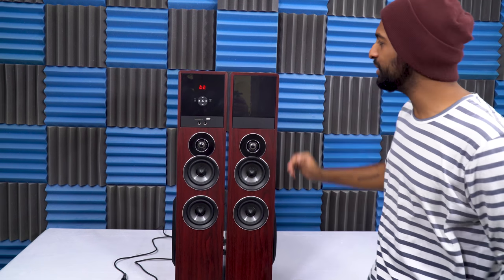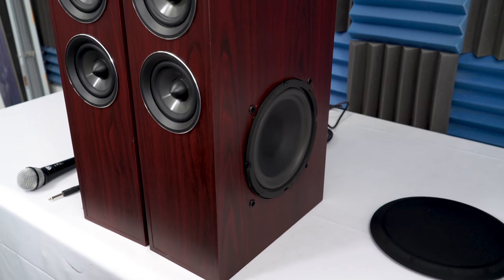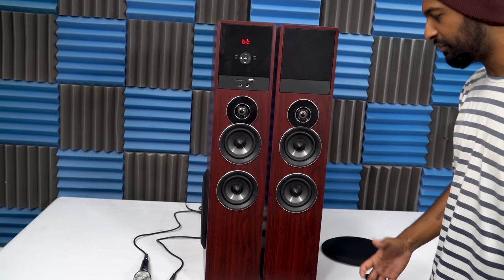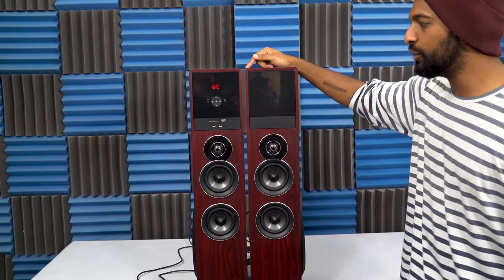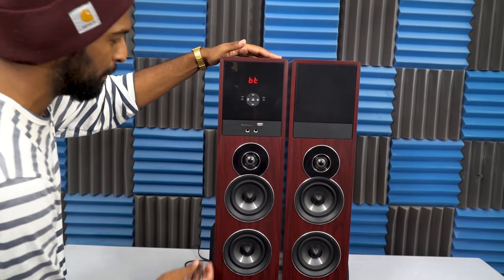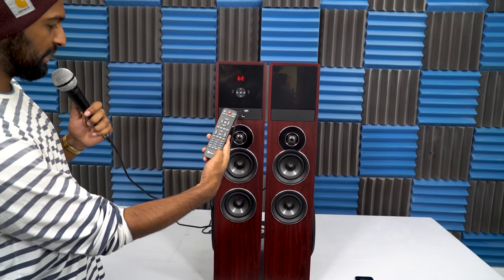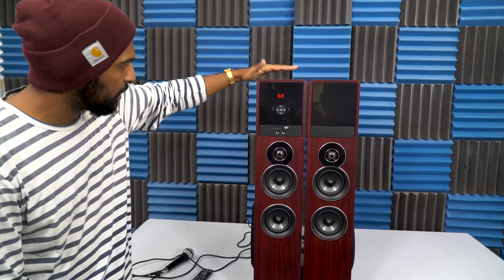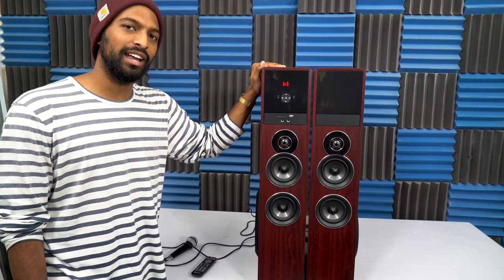TM80 Demo Home Theater System USB/SD/ Bluetooth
Facebook.com/RockvilleAudio
RockvilleAudio.com